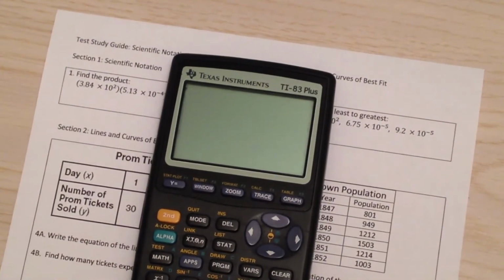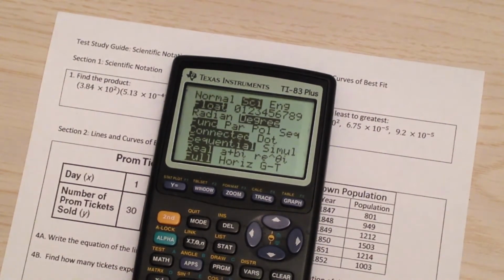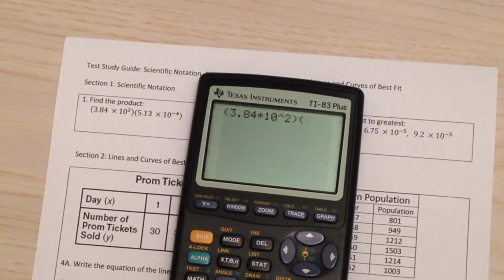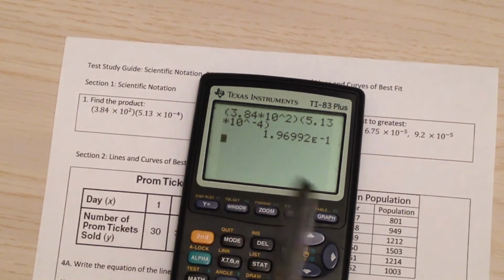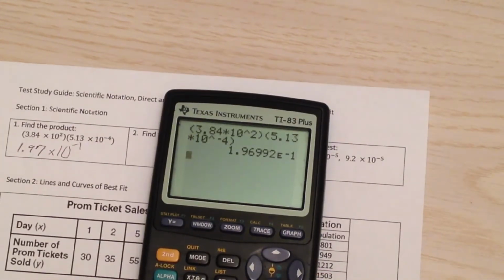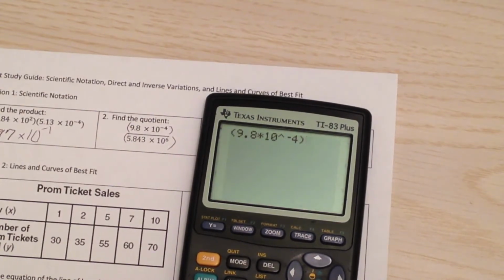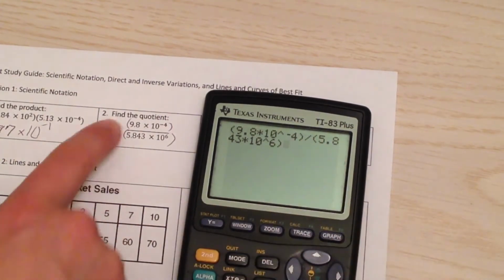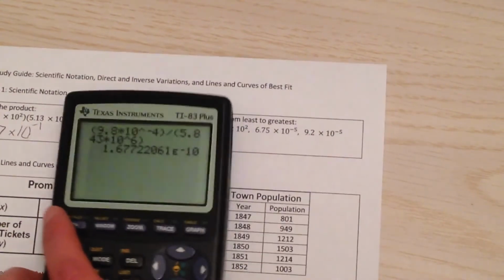Sections 1 and 2 Sci Not and Lines and Curves of Best Fit